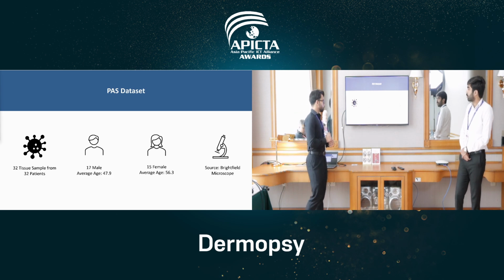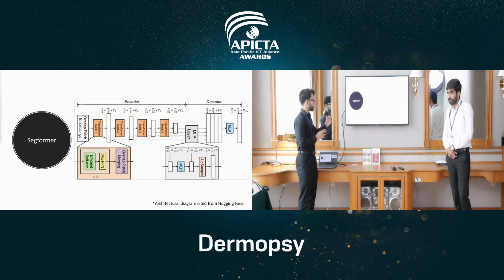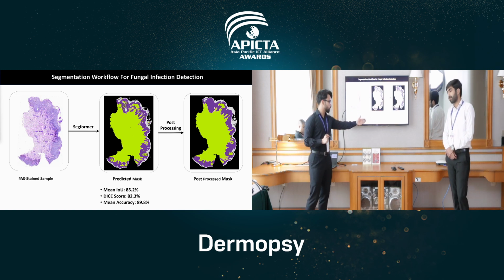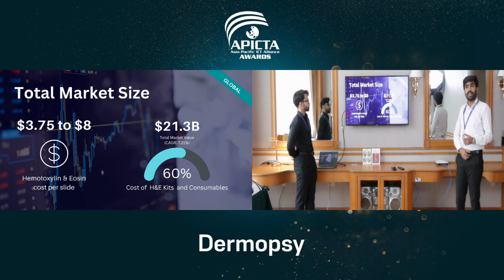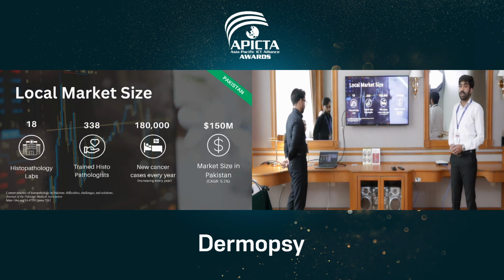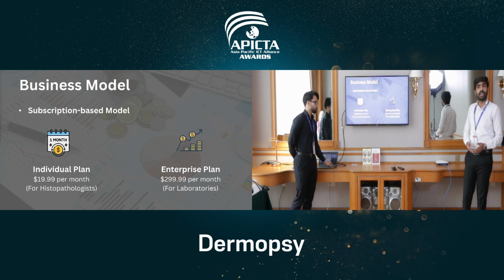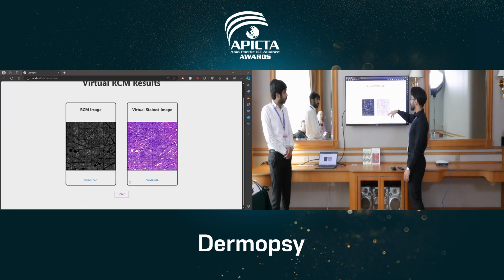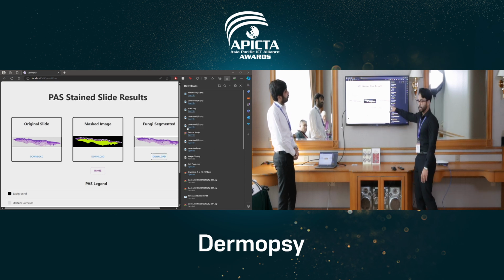Dermopsy | Pakistan | APICTA Awards 2024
We’re excited to present the nominees for the People’s Choice Tertiary Student Category at APICTAAWARDS2024. This project comes from NUST in Pakistan.

Dermopsy is a dynamic project that merges innovation with practicality, showcasing the students' expertise and passion for driving impactful change.

Make an impact! VoteNow!